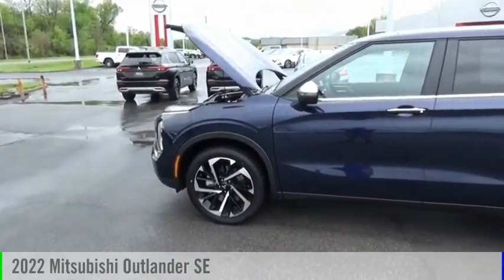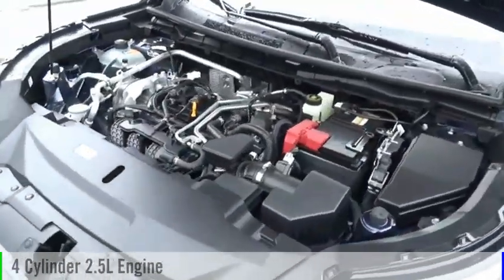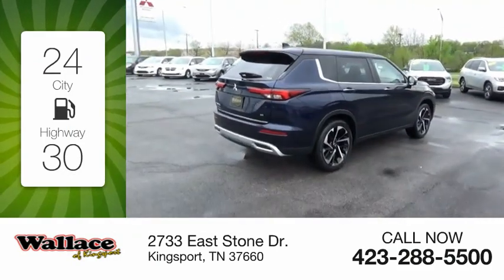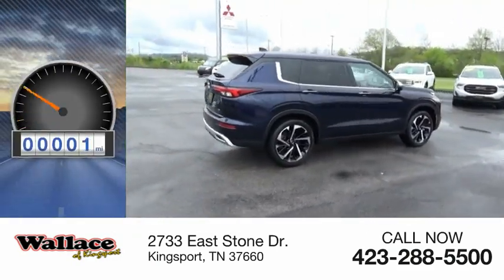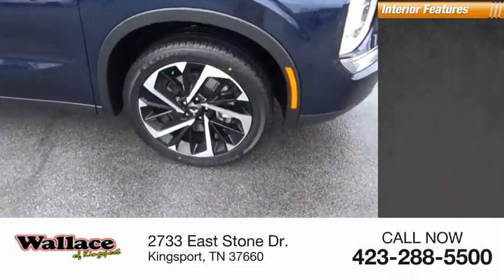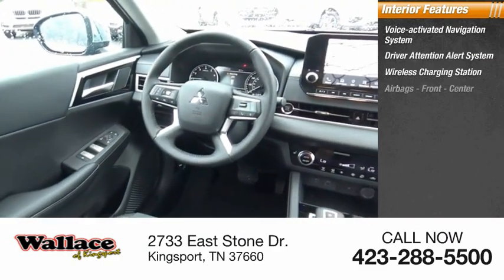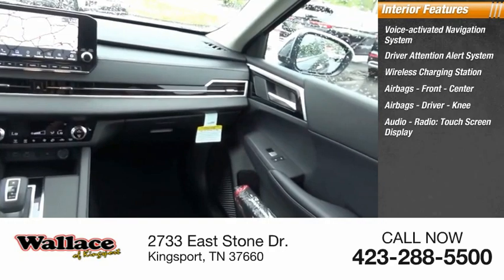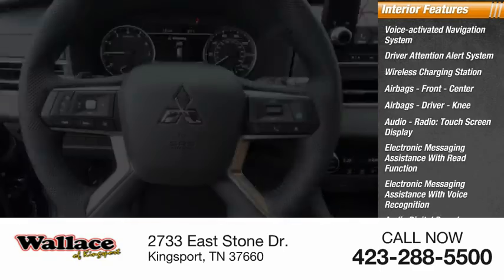2022 Mitsubishi Outlander Kingsport TN M3721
2022 Mitsubishi Outlander SE

2733 East Stone Dr.

Cosmic Blue Metallic 2022 Mitsubishi Outlander 4WD CVT 2.5L 4-Cylinder DOHC 4WD.Recent Arrival! 24/30 City/Highway MPG